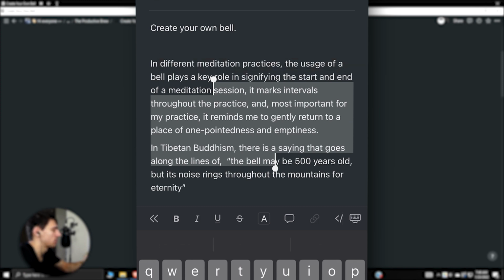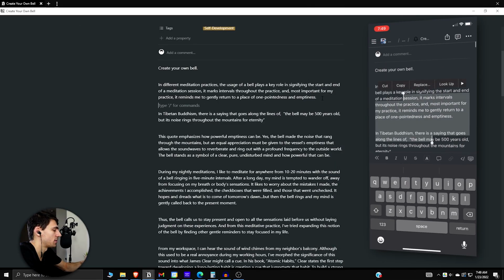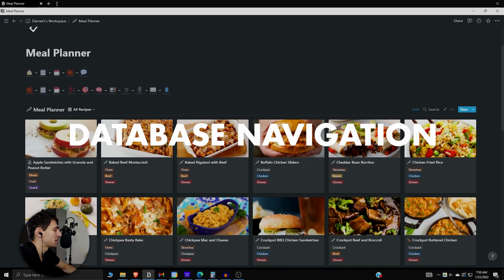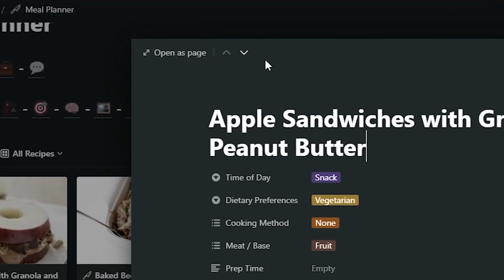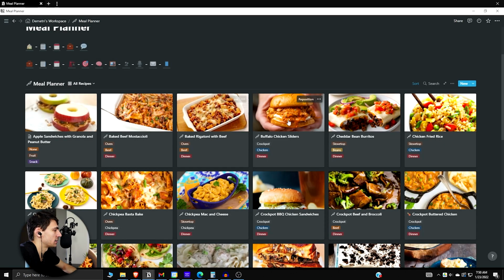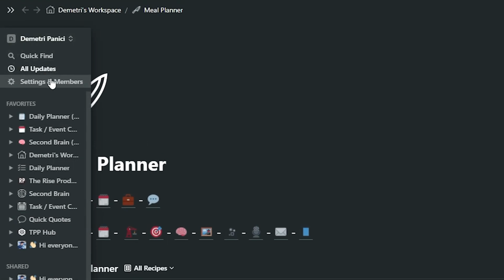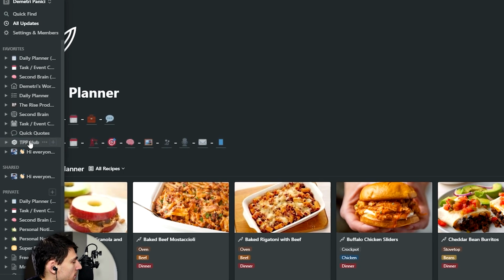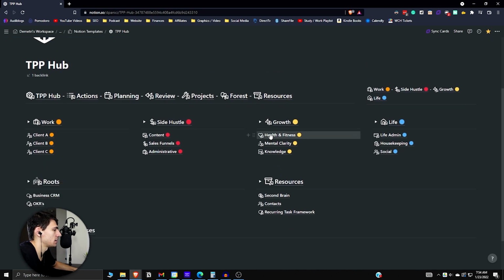Notion's Secret POWERFUL Update (2022)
This Notion update is only available for some users but it's REALLY POWERFUL. It finally fixes huge text and navigation problems people have had with Notion for a while. What Notion feature update did you like most?

⏰ TIMESTAMPS:
0:00 - Notion's New Update
0:27 - Upgraded Text Selection
1:26 - Database Navigation
1:55 - Default Homepage